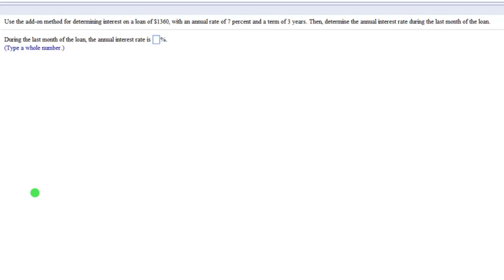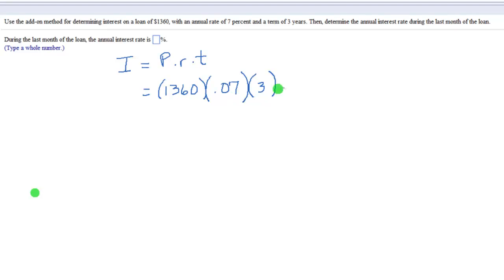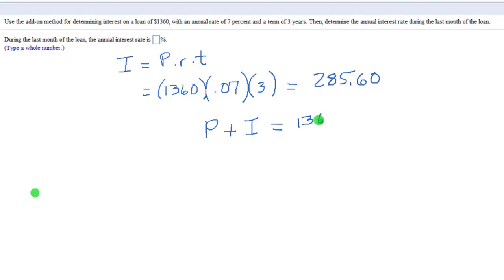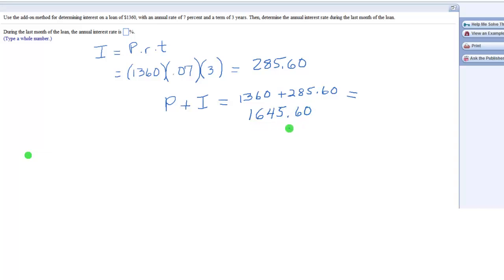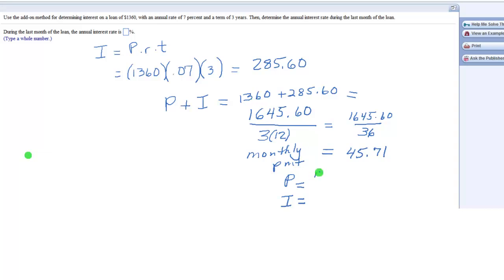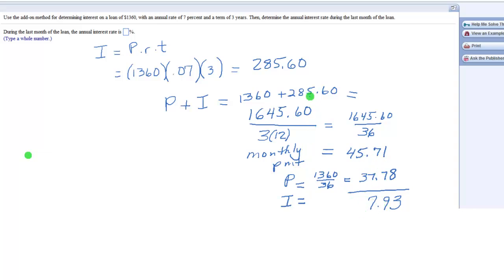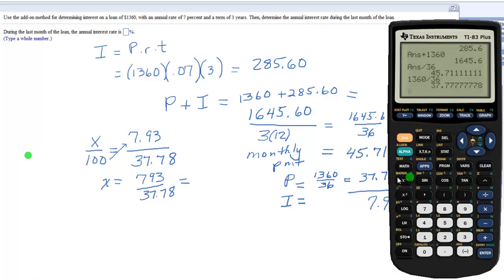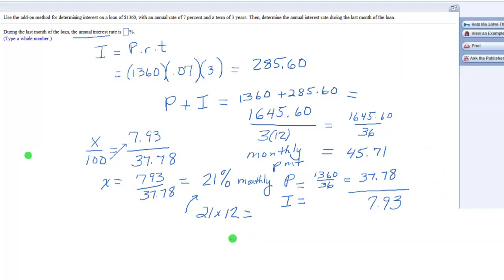AddOn Method Example